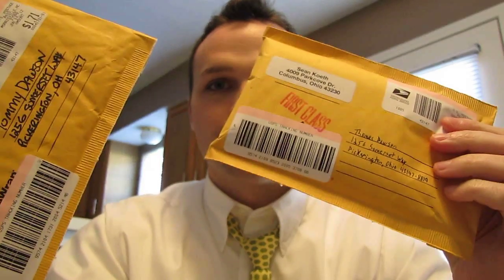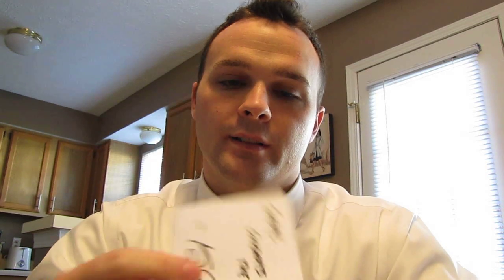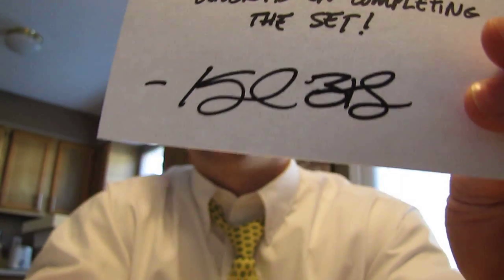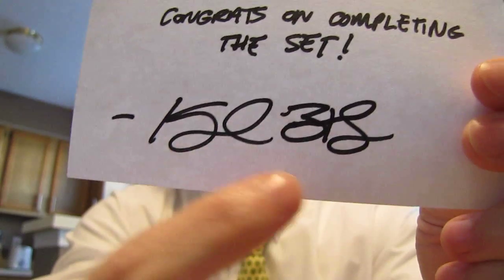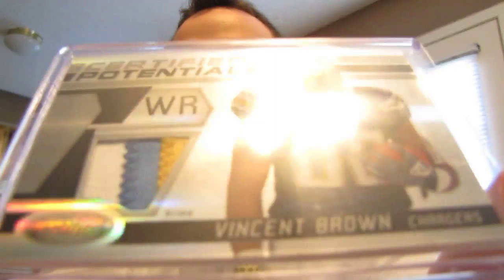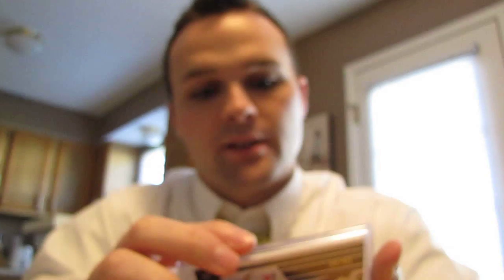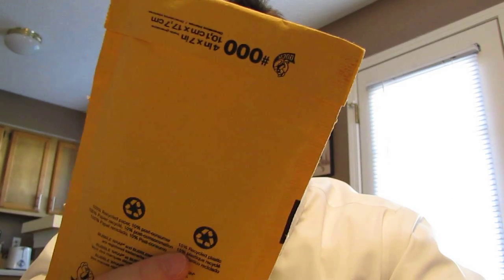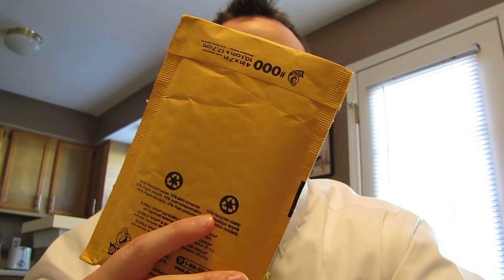Mailday from 81Wolfpack!! Thanks Kyle!!!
Please click and sub to Kyle.